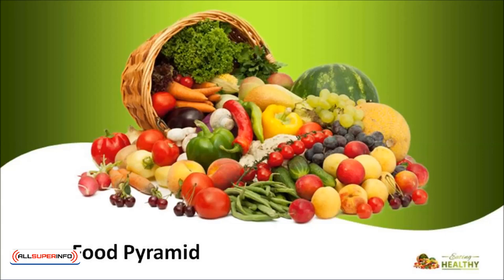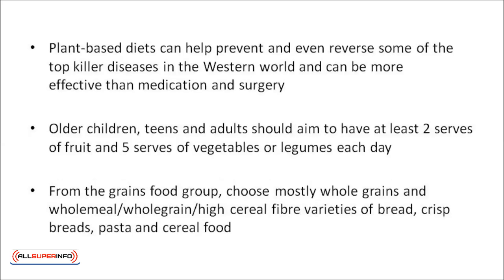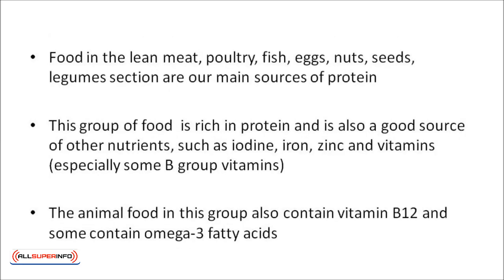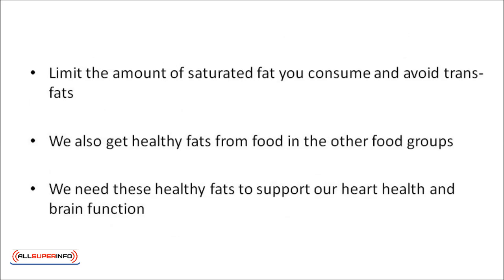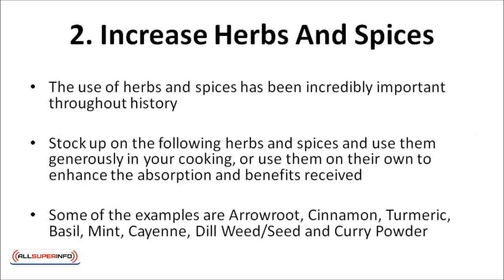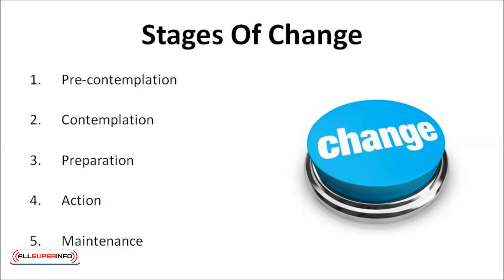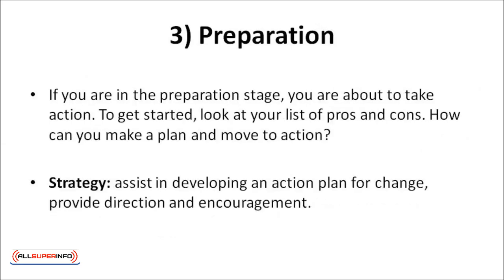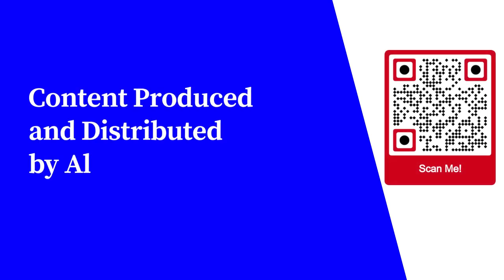Video 4 Food Pyramid